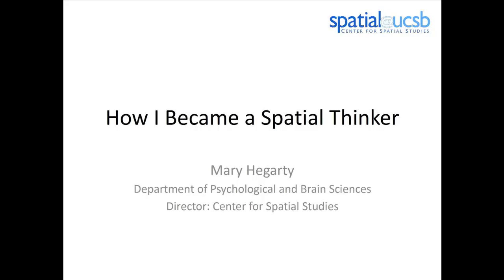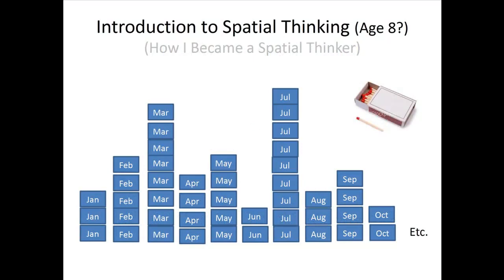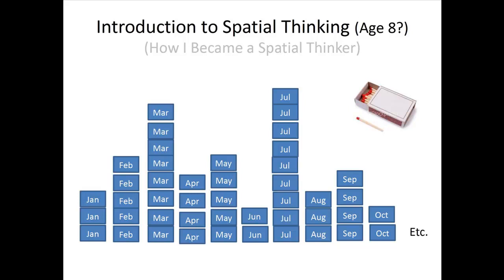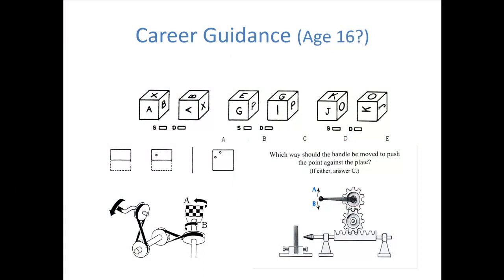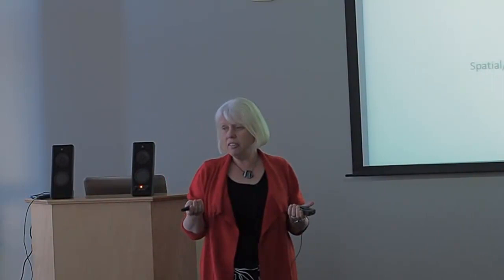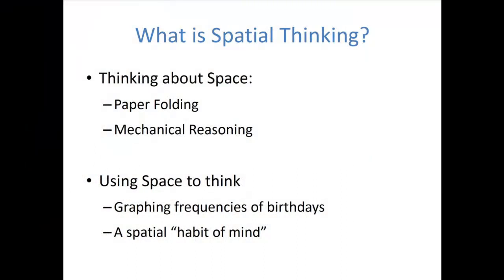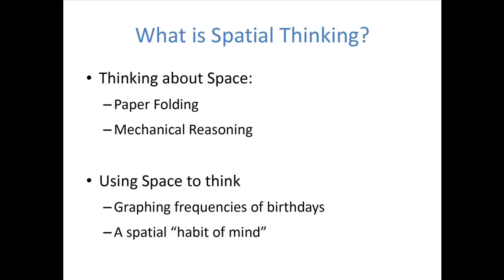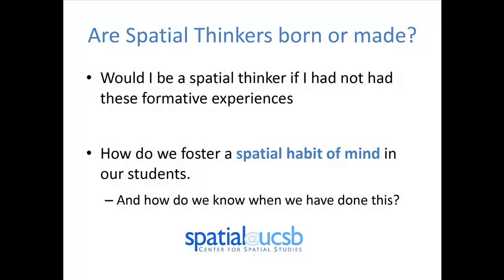Mary Hegarty: How I Became a Spatial Thinker (Spatial Lightning Talks, 2013)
Recorded live at the spatial@ucsb Lightning Talks on Feb. 27, 2013 at UCSB's Mosher Alumni Hall.